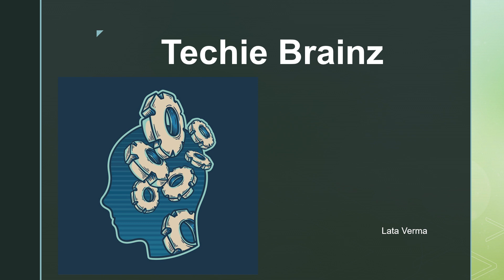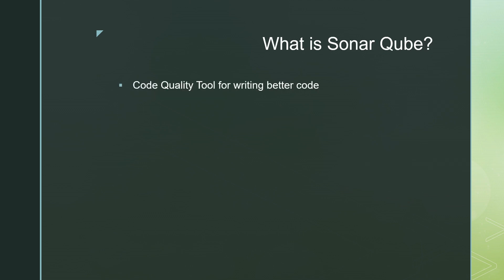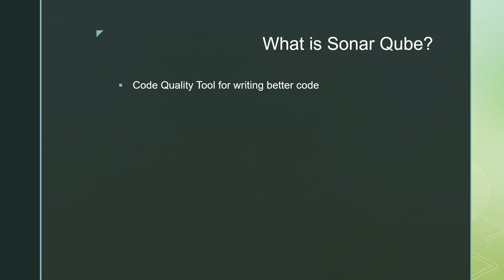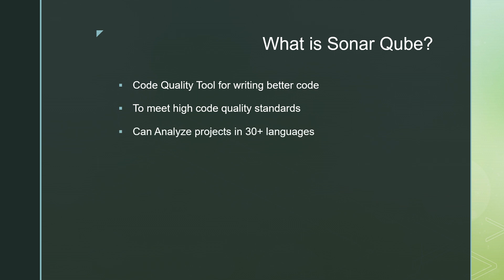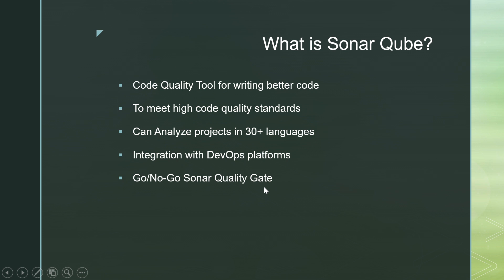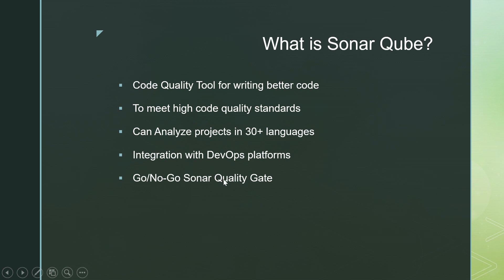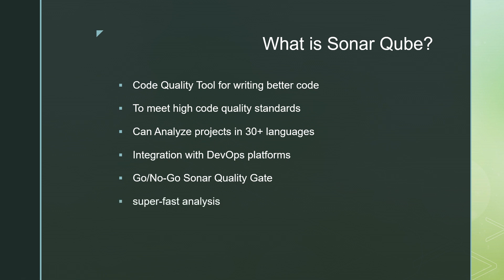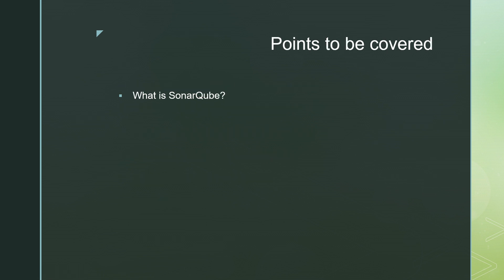SonarQube Series Part - 2 | What is SonarQube? | Code Quality Tool | Code Analysis | DevOps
What is SonarQube?

Complete description of SonarQube

SonarQube Series Part - 2

A Complete Series of Analyzing a Java Project from eclipse IDE on SonarQube Server

All the issues related to starting SonarQube Server are solved.

Start SonarQube Server without any problem.

Analyzing Maven project from Eclipse on SonarQube

Maven Goal sonar:sonar

Difference Between SonarLint and SonarQube

Other Videos on TechieBrainz